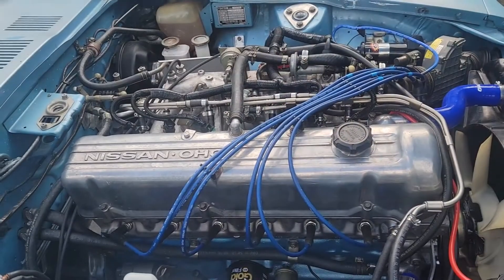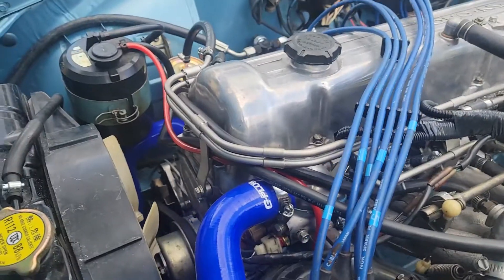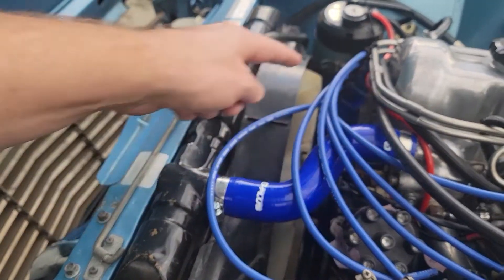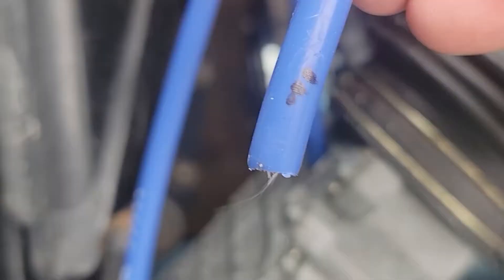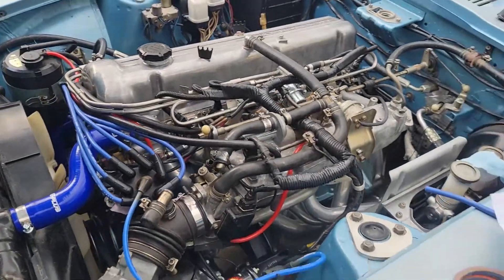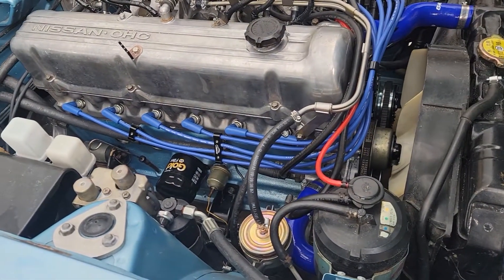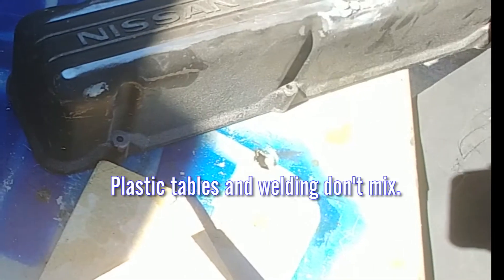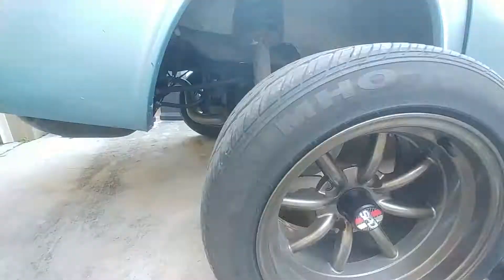Datsun 280z : Starting to clean up the engine bay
This video we start cleaning up the engine bay by rerouting the spark plug wires and shaving all the bosses on the valve cover. Meanwhile a quick troubleshoot on some braking issues I've been having since the new engine install..